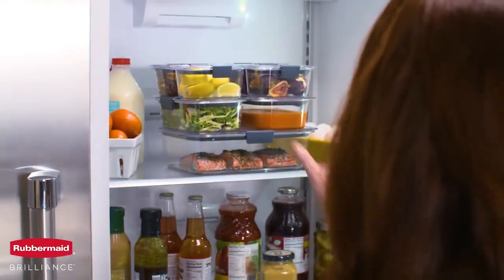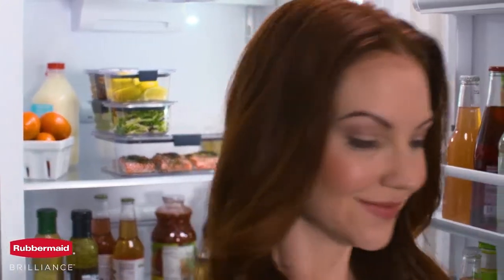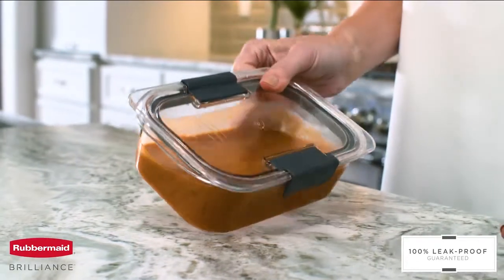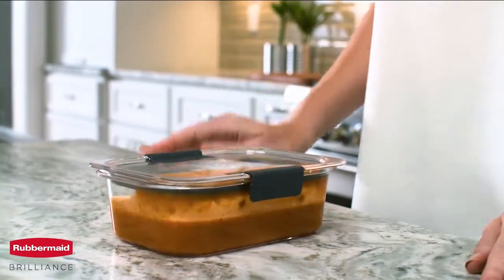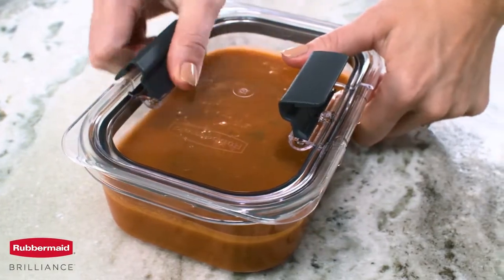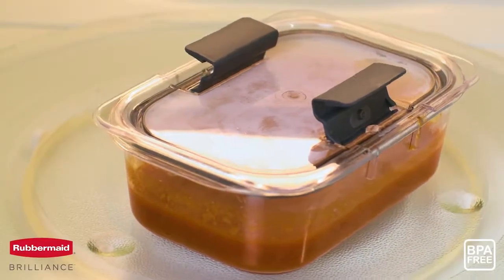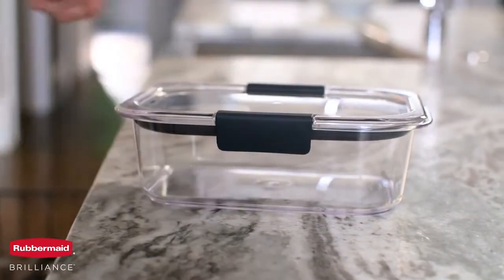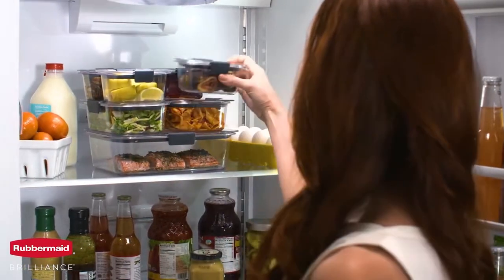Rubbermaid - BRILLIANCE Storage